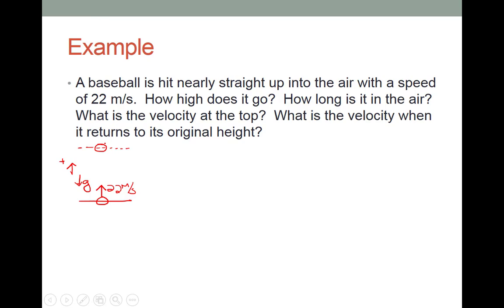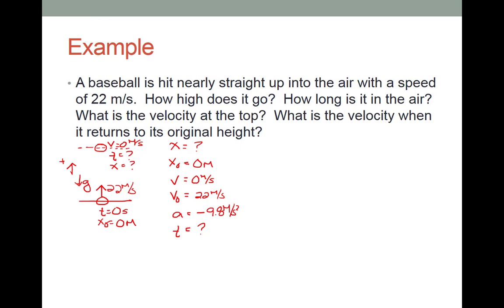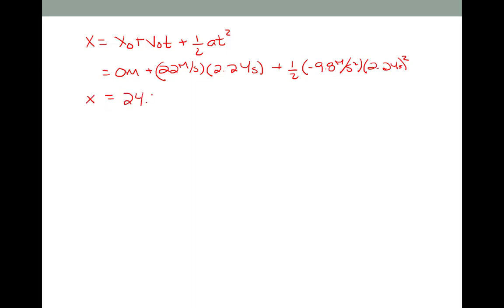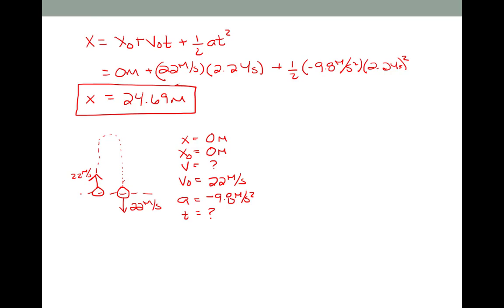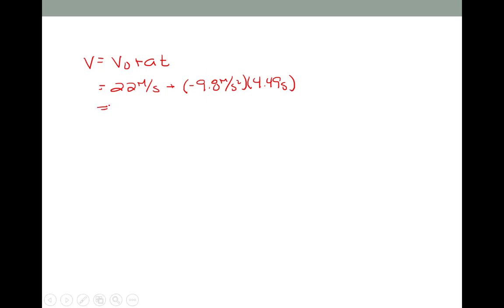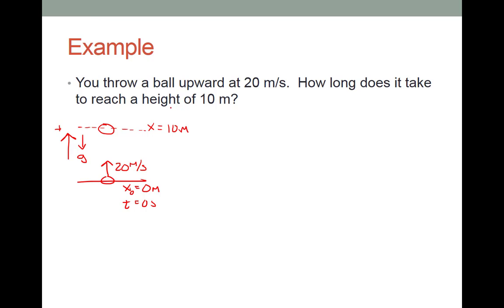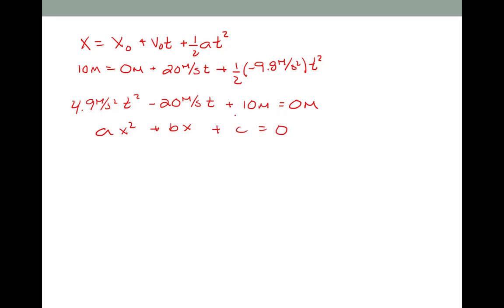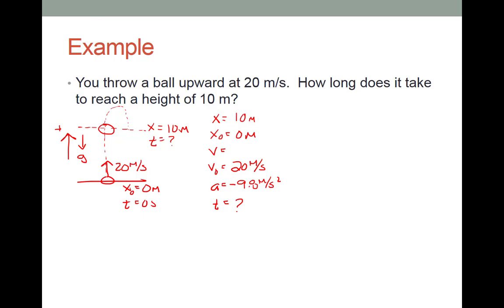U3 P3 1D Pro Motion B